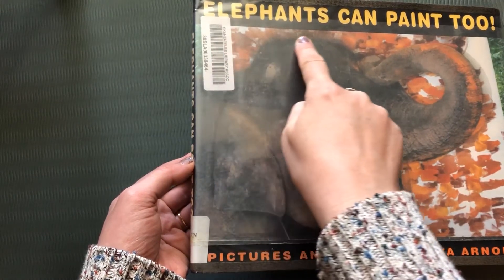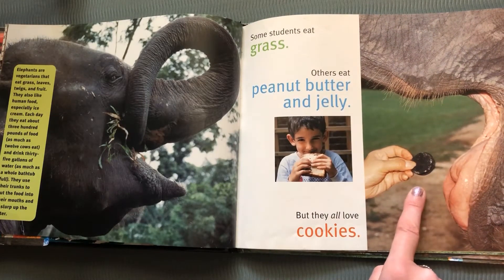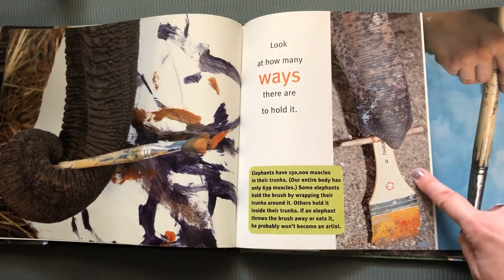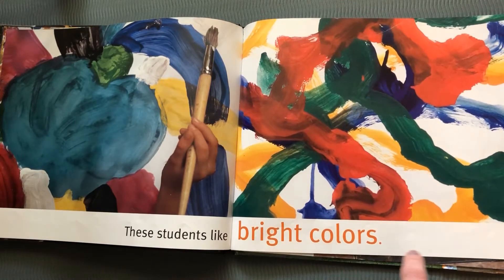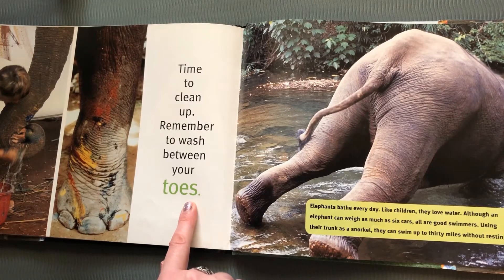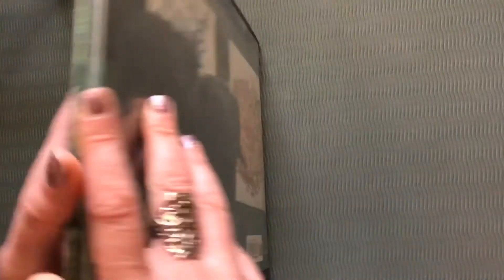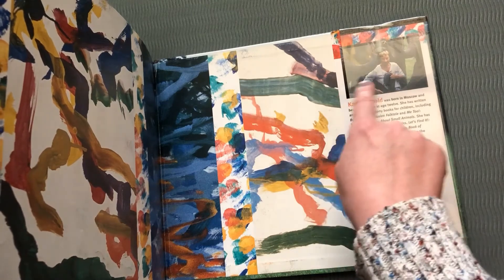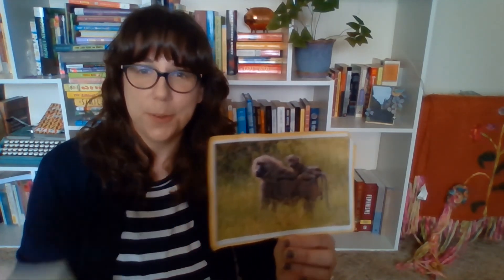Story Time: Elephants Can Paint, Too!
Today's story is Elephants Can Paint, Too! by Katya Arnold.